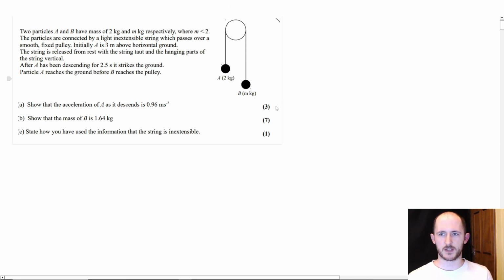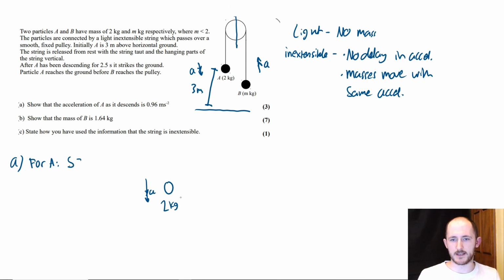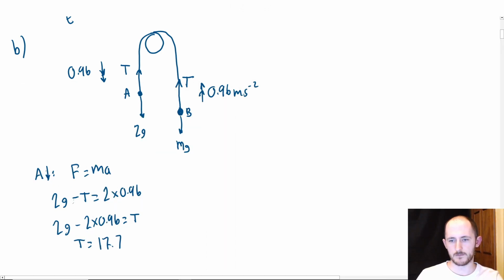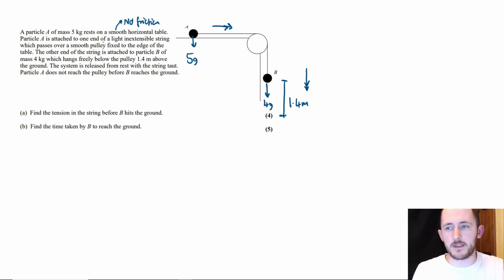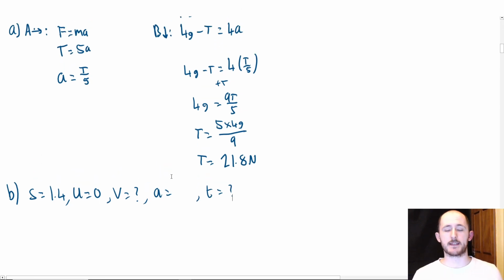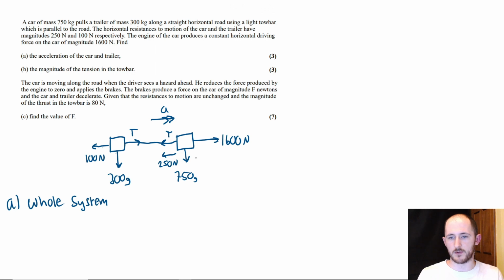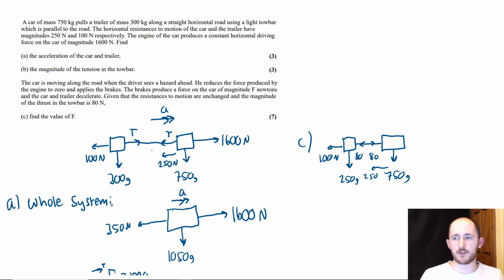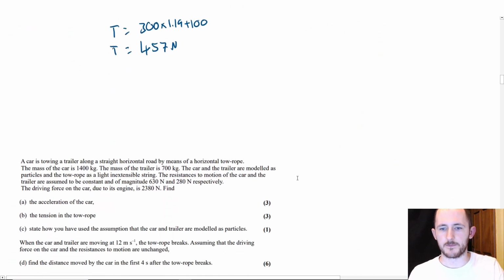A LEVEL MATHS: Pulleys and F = ma Exam Practice LESSON 25